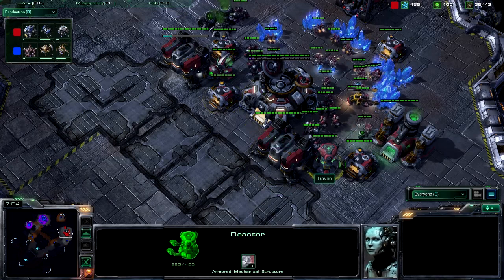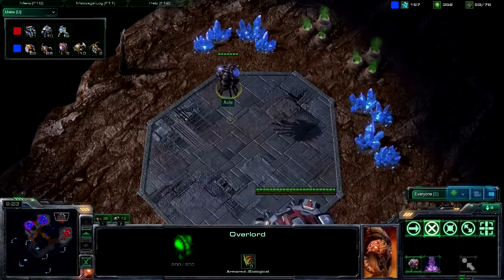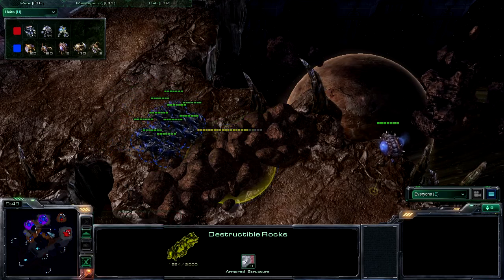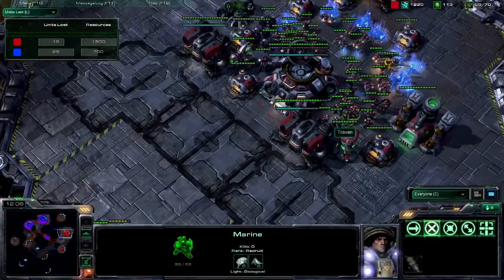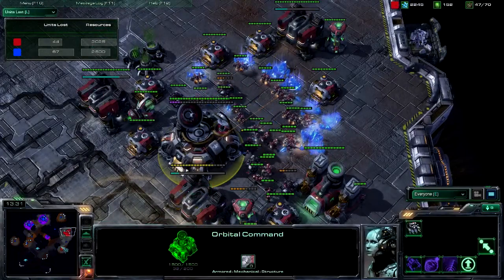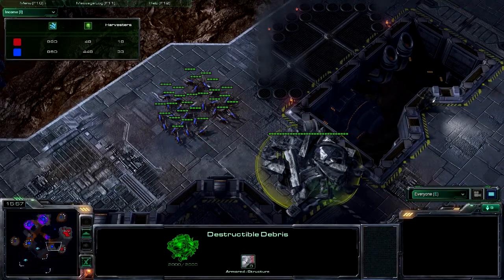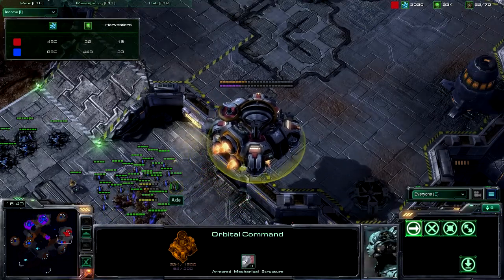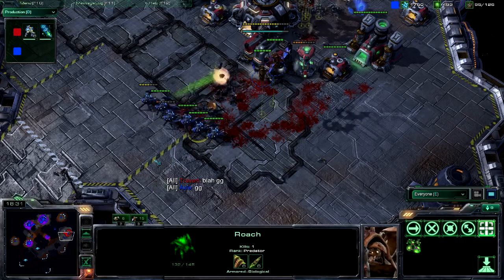HFI02 - Traven v Axle G2